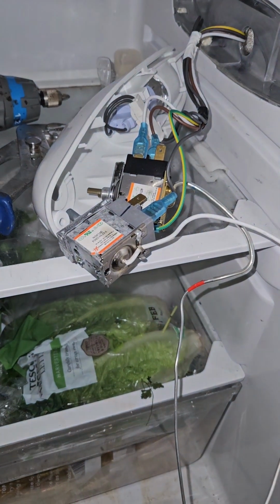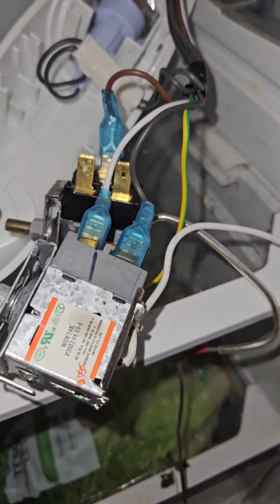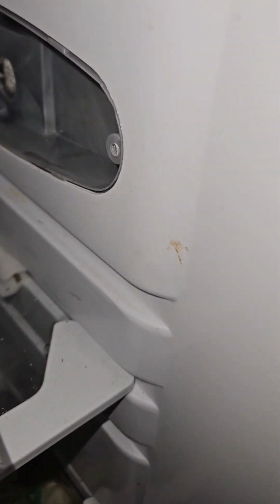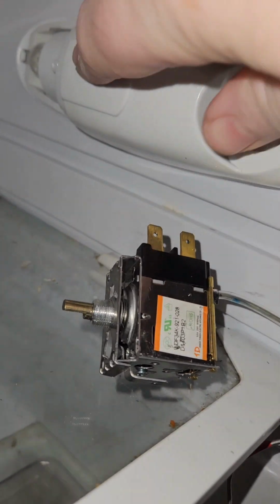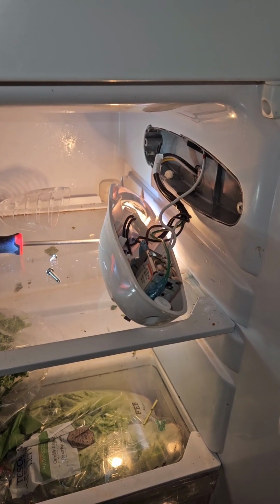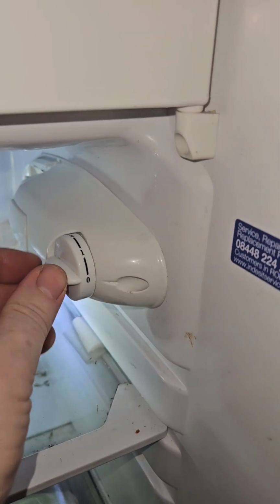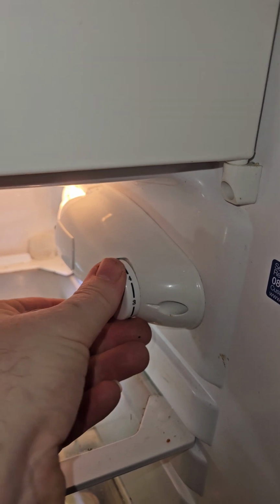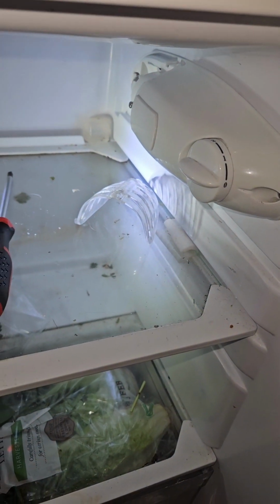Replacing an Indesit fridge thermostat - isolate electrical supply during process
replaced a thermostat from indesit fridge.
it was not switching off the compressor.
relay was frozen.
New part fixed issue.
likely my electricity bill will reduce a bit now!